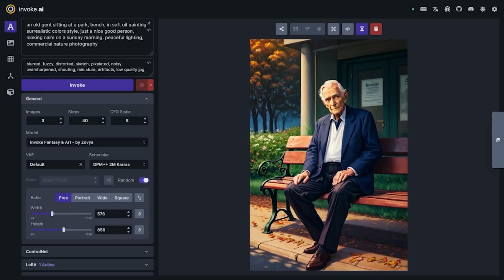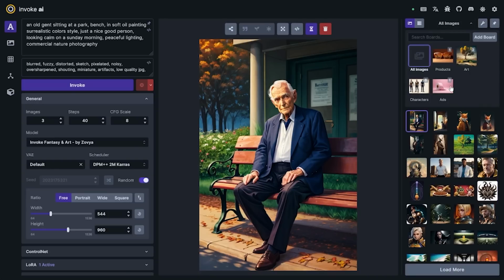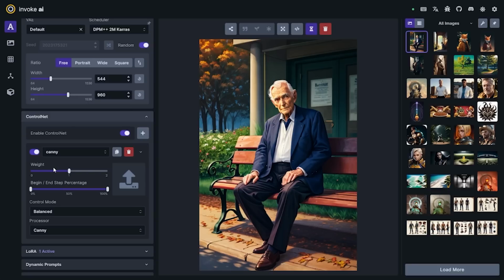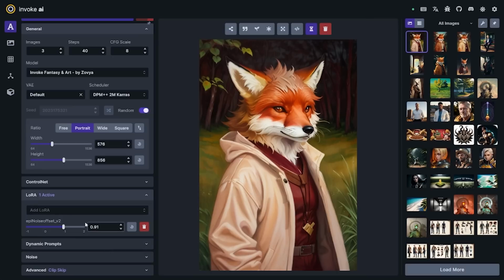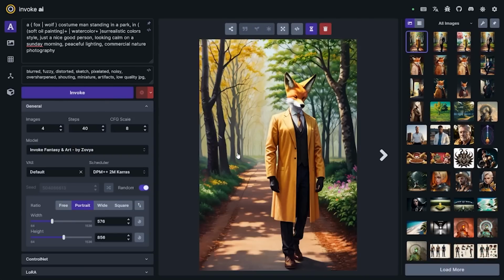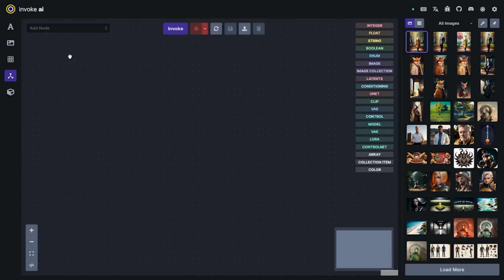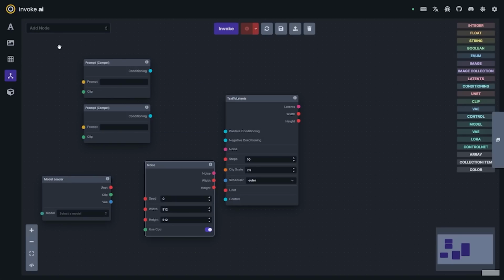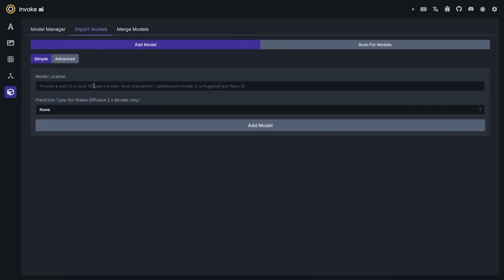InvokeAI 3.0 Release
InvokeAI 3.0 Release Video

The 3.0 release is the culmination of thousands of hours of work, user testing, and engineering. This video covers the highlights of the release, including:
- SDXL Support
- ControlNet
- Boards
- Expanded Schedulers
- Model Flexibility
- LoRA Enhancements
- Dynamic Prompts Support
- Node Editor (Experimental)

Make sure to download the new unified installer from our Github repo.